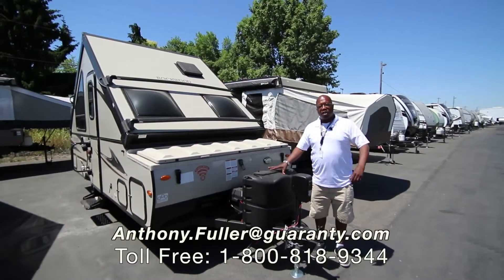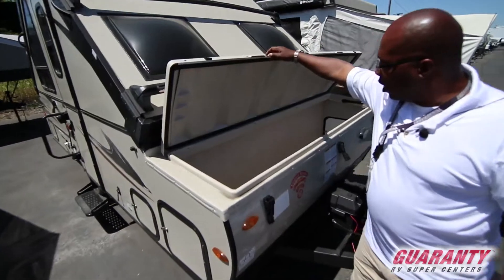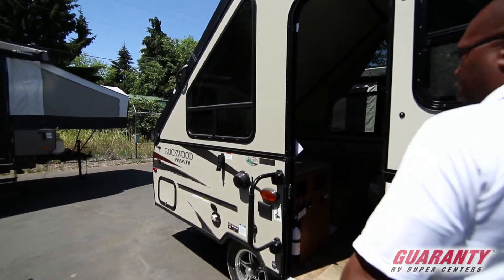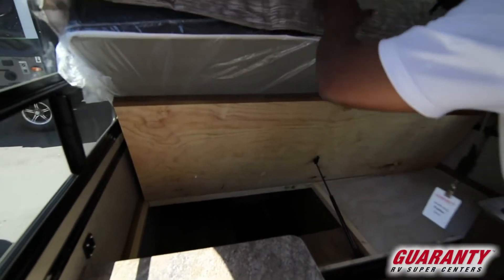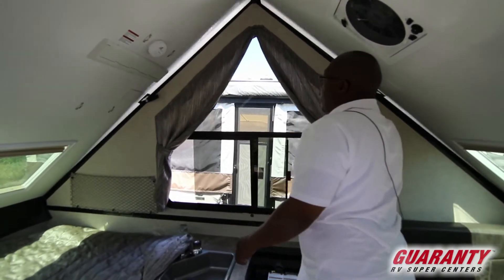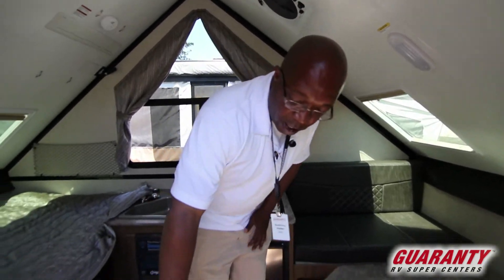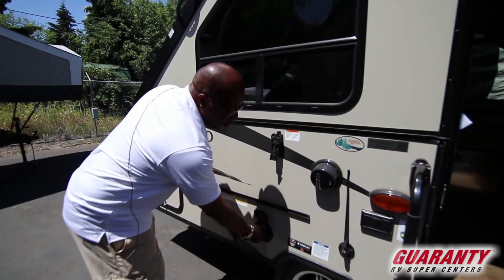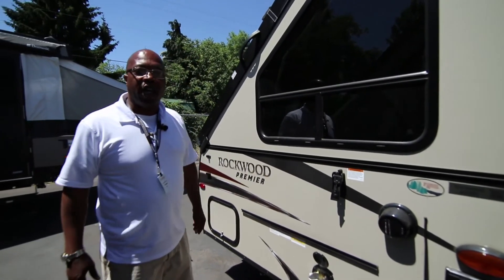2018 Forest River Rockwood A122 S Folding Camper • Guaranty.com